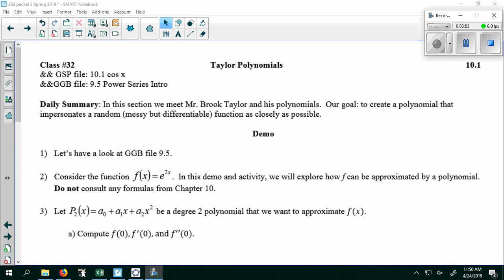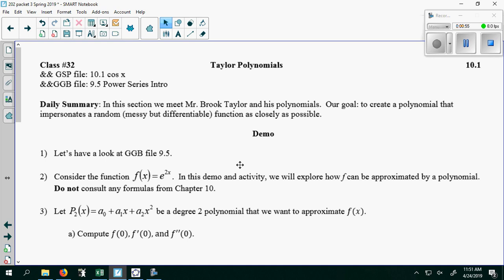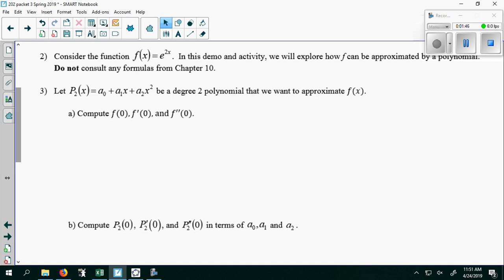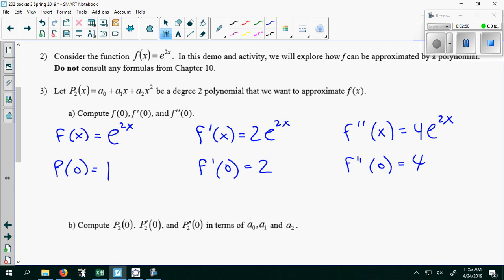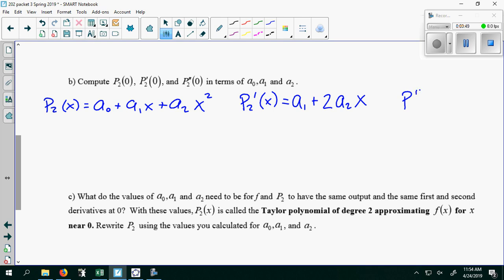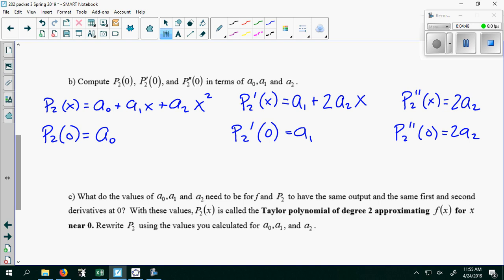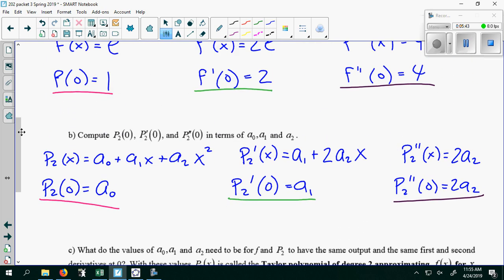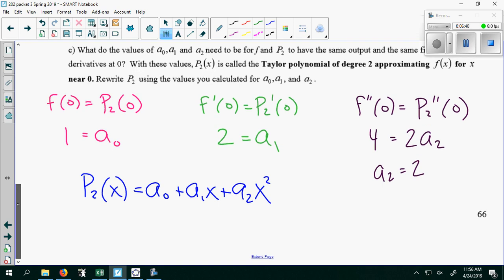MAT 202 Lesson 36 Demo